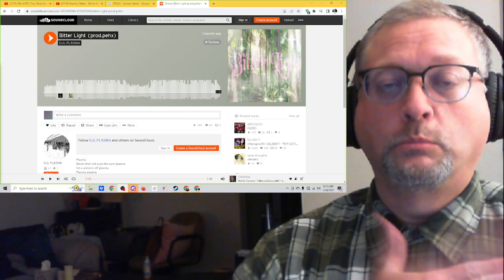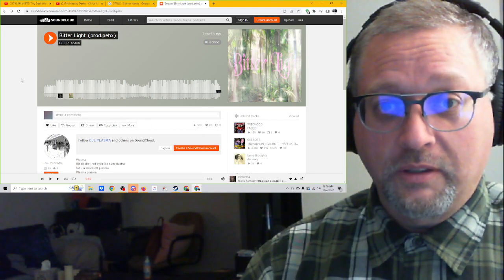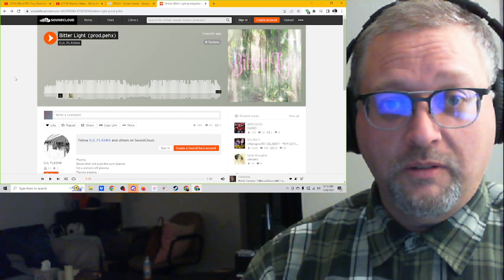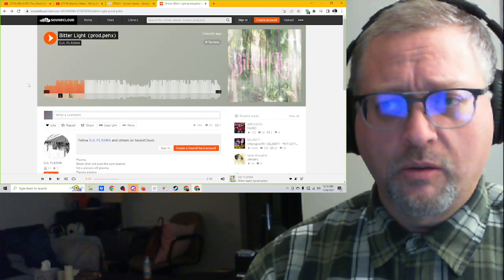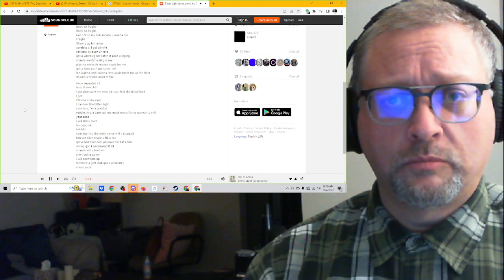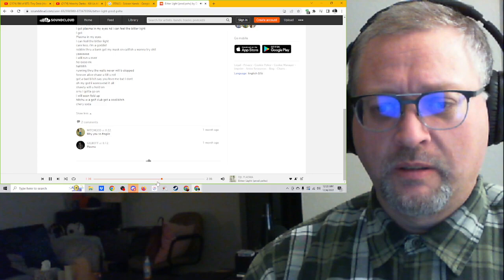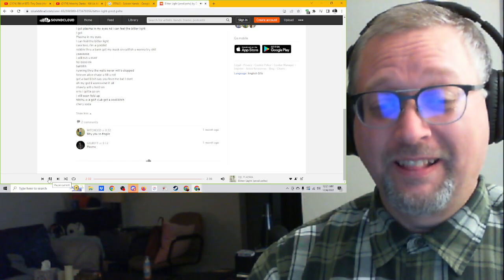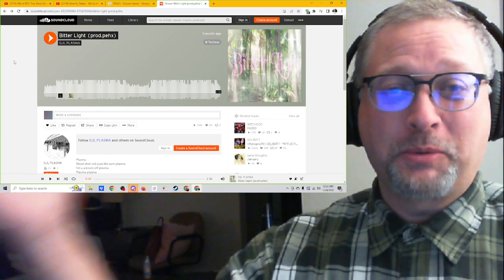"Bitter Light" by DJL PLASMA prod. pehx